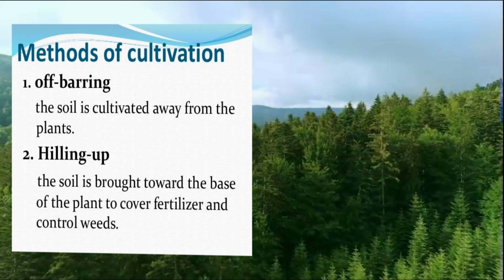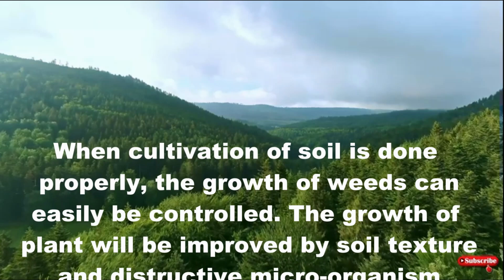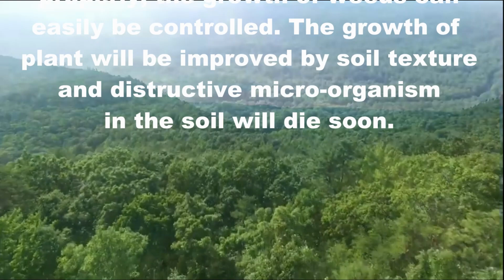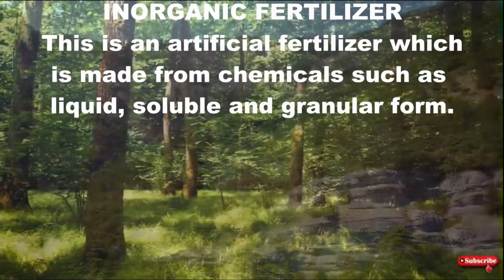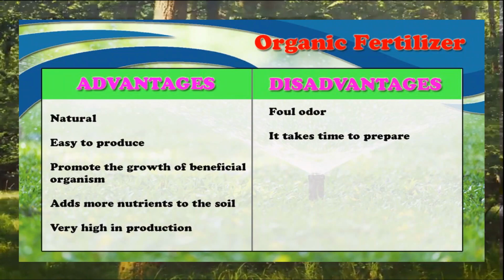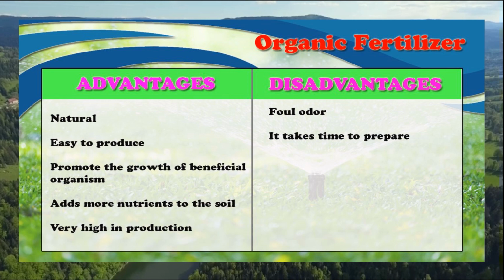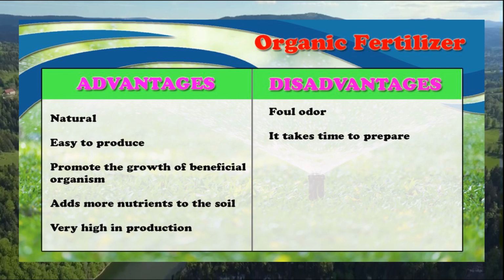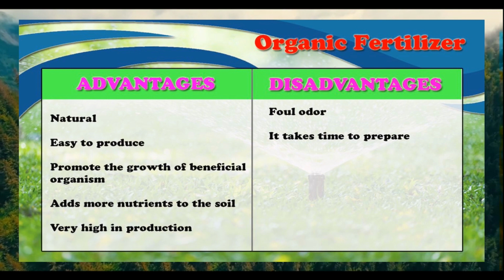Systematic and Scientific Ways of Caring for Orchard Trees| Grade 6| Week 5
An orchard project needs a careful planning to avoid useless and wasteful spending. It is important
that once an orchard project is started, seedlings and trees must be given proper care. There are proven and
tested procedures to take care of them from cultivating, use of fertilizer, and watering.
This lesson will present the systematic and scientific ways of caring for orchard trees and seedlings.